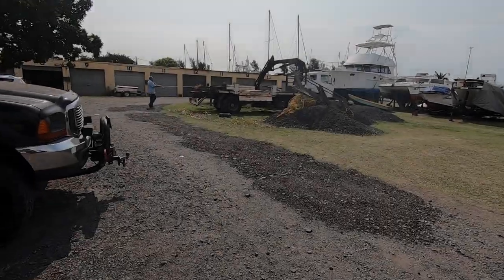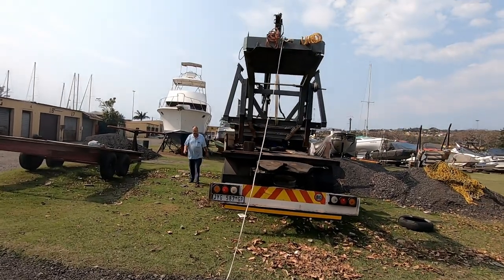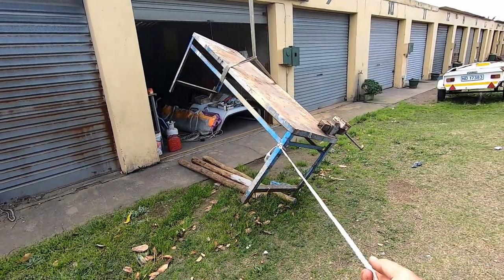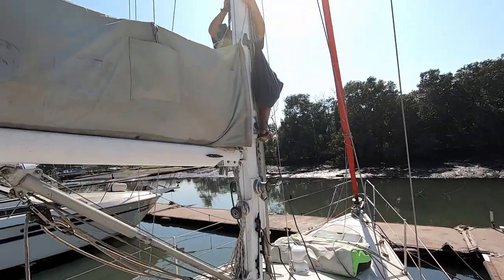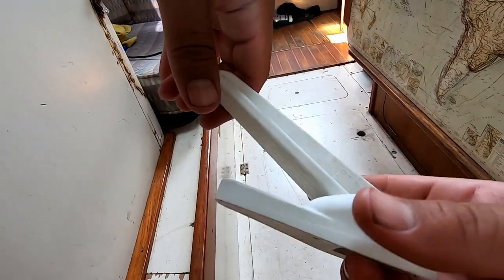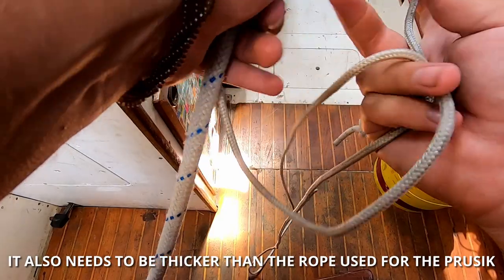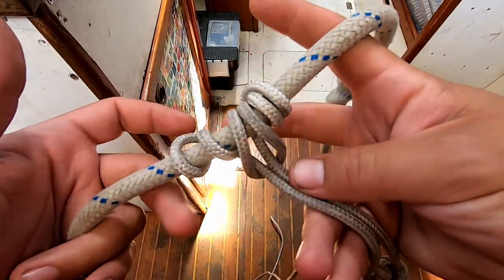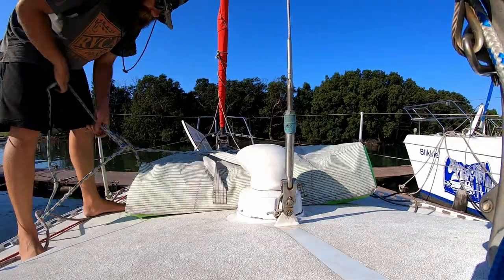Adding Mast Steps, Lifting masts, dinghy riding, and Taking our Trailer Back Home | Land Rats | EP61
Welcome to Another Episode of Land Rats, This week we're clearing out the garage. Most of the work has been completed on our sailboat and our boat is just about ready to stats sailing. We needed a lot of stuff down here by the ocean to get her to this point that aren't needed anymore. Things like the ladder to get on and off the boat, our home-built yacht trailer workbenches, and just a bunch of spares and things in the Garage. We Start off by loading all that junk on the back of the truck to take back home.

Then we did a bit of work with the crane that netted us some free mast steps. So we go about adding them to the mast as well. Making it a lot easier to go up and work on the mast especially since the mainsail got stuck last time we were out sailing. We also show you a handy little new Knot we learned called the prusik knot.

Lastly, we go out for a dinghy ride testing a 2hp motor on our little inflatable also seeing if it will work out nicely on our deck. Spoiler It Does.

**Please let us know in the comments if you need any more info about the boat work in this video or if you've got any feedback/advice or insight you'd like to share**

Land Rats Refitting and Restoring this 34ft van der Stadt yacht in Project Boat.

EPISODE 61: Adding Mast Steps, Lifting masts, dinghy riding, and Taking our Trailer Back Home

Intro: (0:00)
Loading Trailer onto Truck: (0:20)
Loading Everything Else: (4:02)
Lifting Catamaran Mast: (5:55)
Starting with Mast Steps: (7:52)
Prusik knot: (9:21)
Finishing Mast Steps: (12:00)
Messing around with the Dinghy: (13:21)
Outro: (17:43)